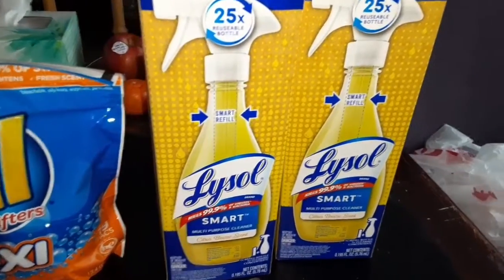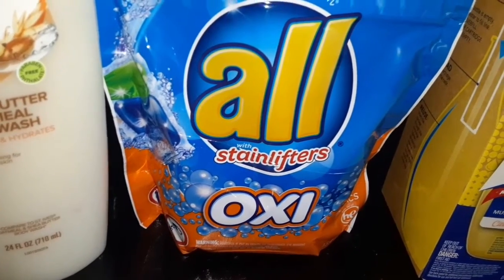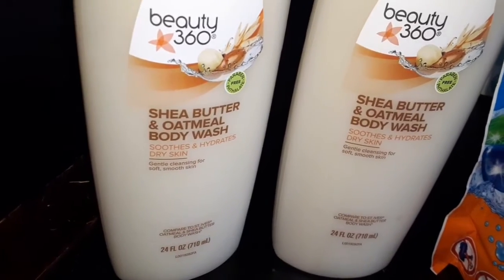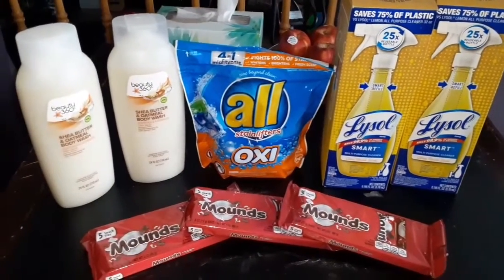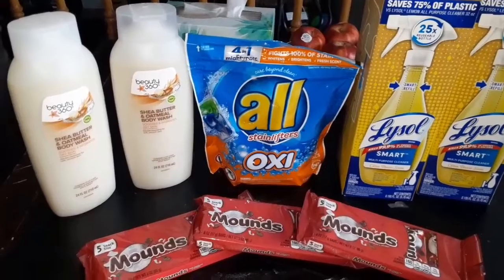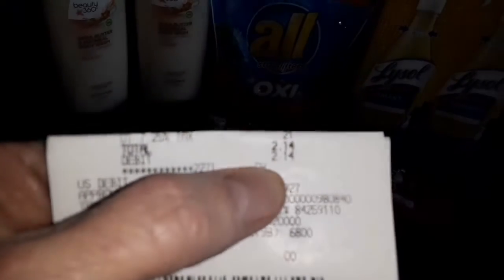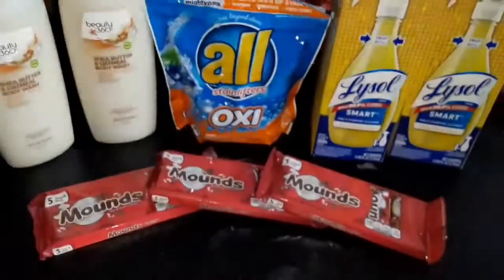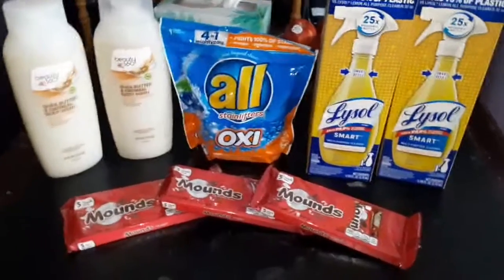They PAID ME To Take It! | SAVING MONEY With CVS Extra Bucks Rewards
SAVE MONEY with CVS Extra Bucks Rewards.  My struggles and successes with weight-loss, as well as different recipes I have created, and or tried, and love. As well as my Fun and Crazy side, and some of my family adventures.  I am excited to have you all come to join me on my journey.  I would love to hear all your stories as well. What has worked for you, and where you are on your journey.  See you soon and remember You deserve all the happiness your heart can hold! XOXO Candy

Mitch aka DAD "MJB OUTDOORS"

Crazy Adventures With CoCo @crazy_adventures_with_coco
Candy @candancebrewer
Mitch @mitchellbrewer

Surprise Me With A GIFT

Do YOU Love receiving mail?  I know I DO!
If you would like to Surprise me with a card, letter, or package
My mailing address is:
Candance Brewer
Hooper Utah
84315

Surprise CoCo With A GIFT